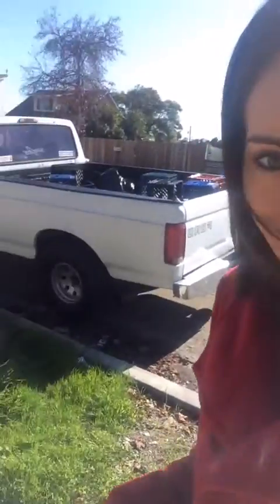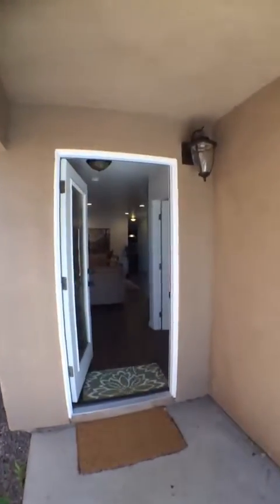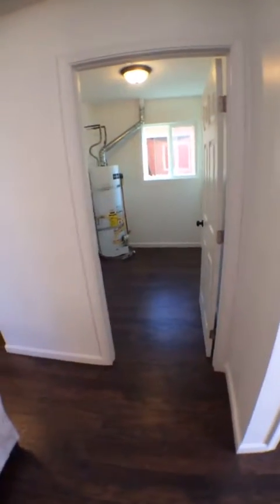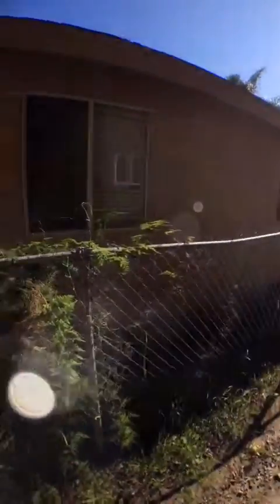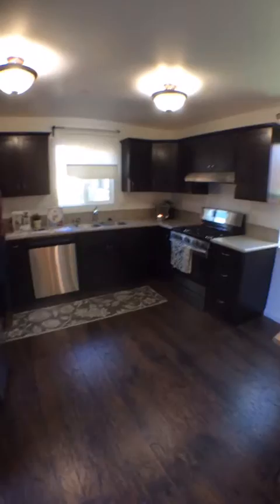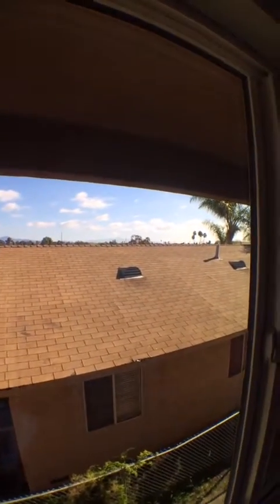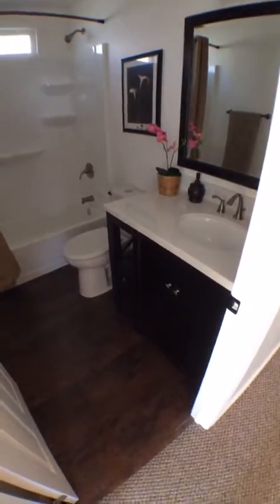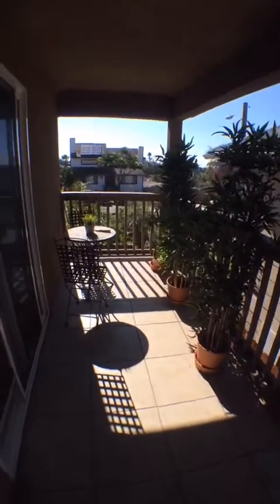Facebook Live Property Tour - 4156 Epsilon Street, San Diego, CA 92113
Join us for a live tour of this newly constructed San Diego home located at 4156 Epsilon Street, San Diego, CA 92113.

New construction 3 bedroom 2.5 bathroom home plus den in San Diego! The open and bright floorplan features wood laminate floors, high ceilings, spacious kitchen with custom mocha cabinetry, stainless steel appliances, master suite with dual closets & charming balcony, large secondary bedrooms, dual pane windows and bonus utility/laundry room. Large lot with alley access and carport. Great curb appeal with landscaped front yard! Central location near freeway access. A must see!